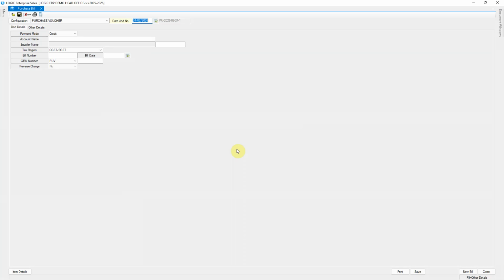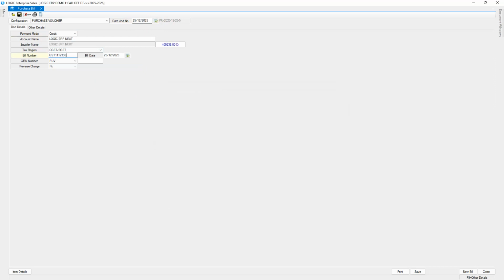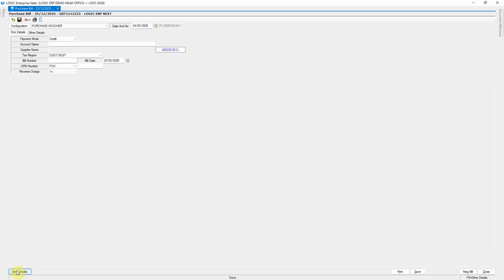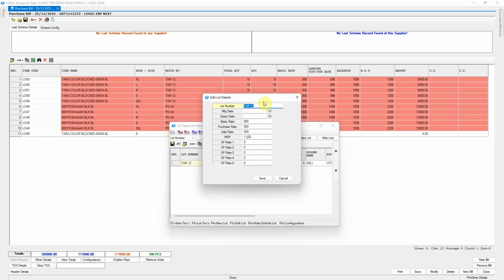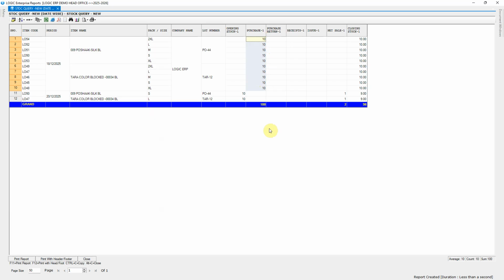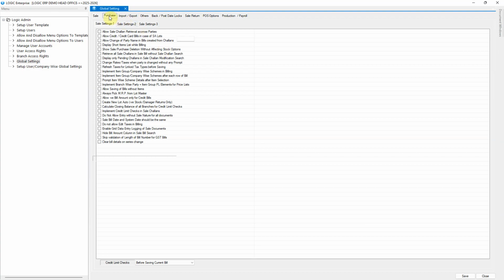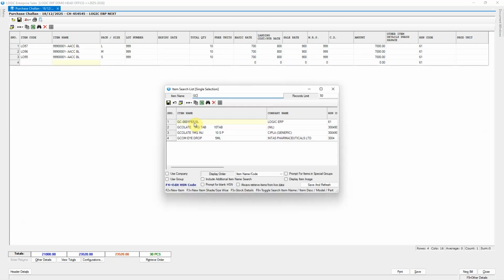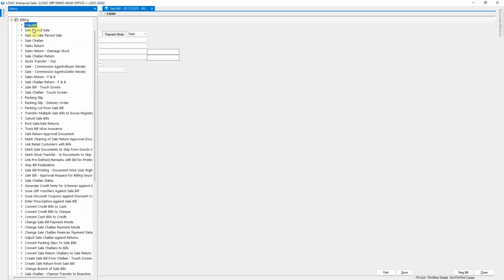Why Rates Are Not Updated in the Lot Master After Retrieving a Purchase Challan ?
In this video, we will discuss why rates do not get updated in the Lot Master after retrieving a Purchase Challan within LOGIC ERP Software. We will explore the key reasons behind this issue and explain the possible alternative ways to rectify and manage this behavior effectively.

Why Rates Don’t Update in Lot Master After Retrieving a Purchase Challan—Learn the Fix in LOGIC ERP Software.

00:07 – Overview
00:16 – Retrieve Challan in Purchase Voucher Entry
00:46 – Save Voucher & Reopen in Modify Mode
01:06 – Automatic Rate Update Using Purchase Formula
01:14 – Why Some Item Rates Do Not Change
01:35 – Open Stock Query New Report
01:47 – Understanding Stock Entry and Sales Transactions
01:56 – Why Rates Don’t Update for Transacted Lots
02:12 – Open LOGIC ERP Global Settings
02:19 – Disable “Do Not Allow Change in Rates of Transacted Lots”
02:35 – Create Purchase Challan
02:49 – Generate Sales Bill for Challan Items
03:08 – Items Become Transacted Lots
03:15 – Retrieve Challan in Purchase Voucher
03:34 – Save and Reopen Voucher in Modify Mode
03:49 – Rates Update Automatically Using Purchase Formula
03:58 – Two Practical Solutions Explained
04:05 – Option 1: Disable Restriction in Global Settings
04:13 – Option 2: Apply Purchase Rate Formula in Challan
04:21 – Rates Calculated & Saved in Purchase Challan